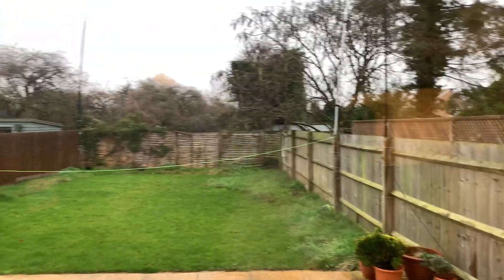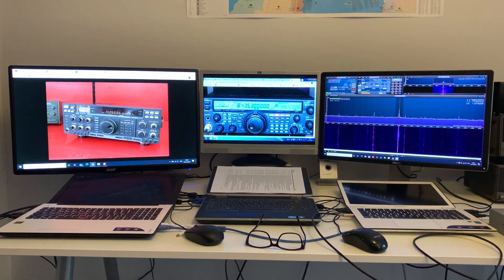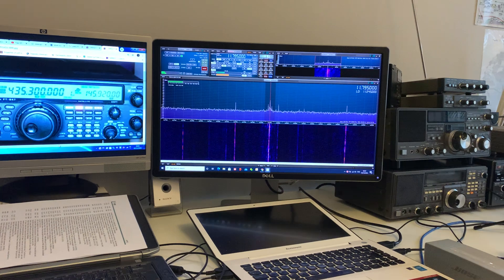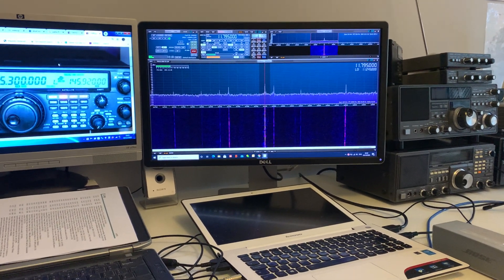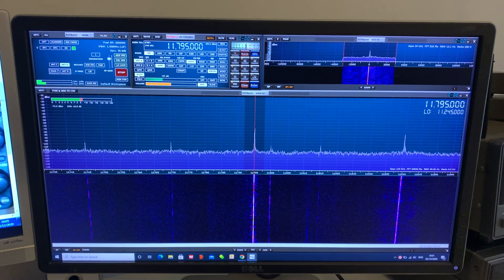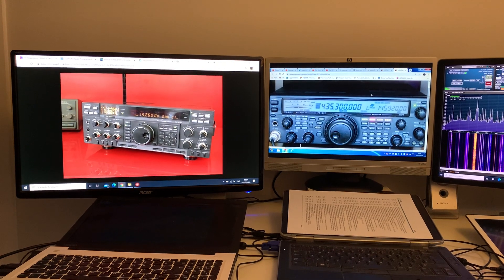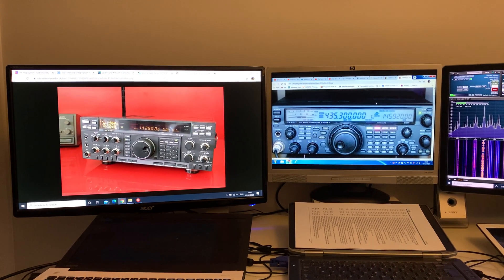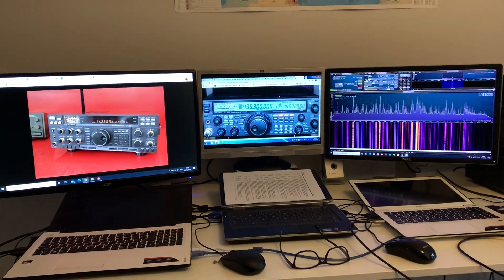37th weekend since lock-down in the UK: what I'm up to in the shack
Hi there, I hope you're all well and keeping safe. Here's the latest installment of what I'm up to in the shack this weekend.

73s